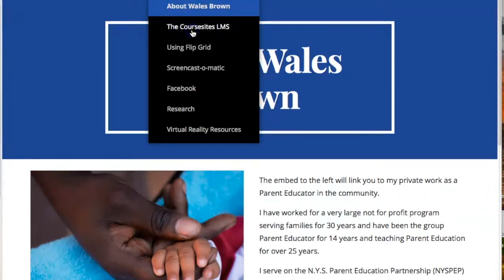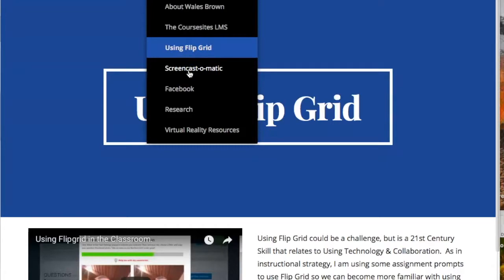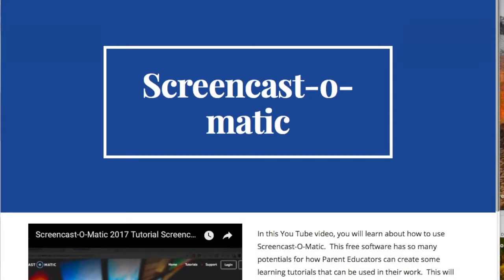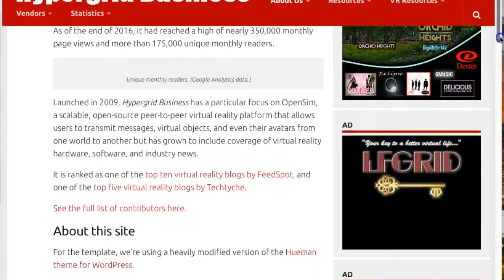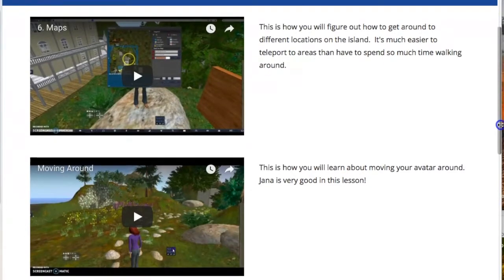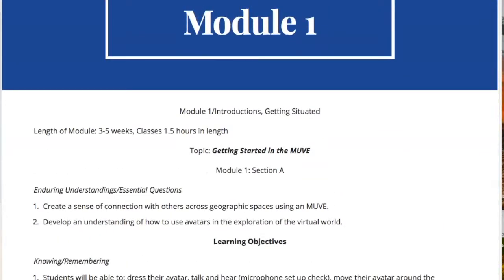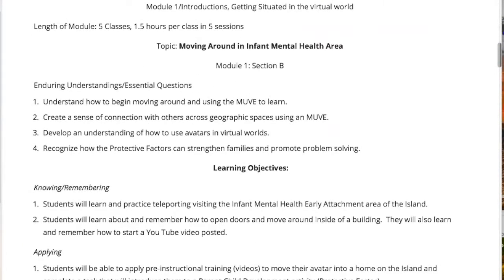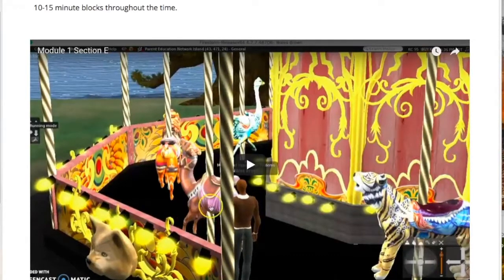Parent Education Network Island Website Tutorial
In this tutorial, I demonstrate how to use the website to learn more about Parent Education Island, it's design, how to find the social networking technologies that will be used, how to get into the virtual world and set up an avatar, as well as orient you to the design of the classes by looking at the first Module which is 5 sections long.